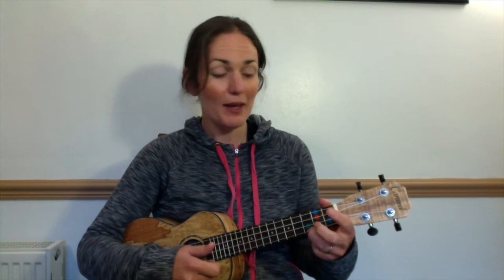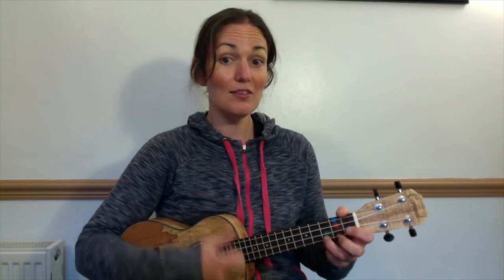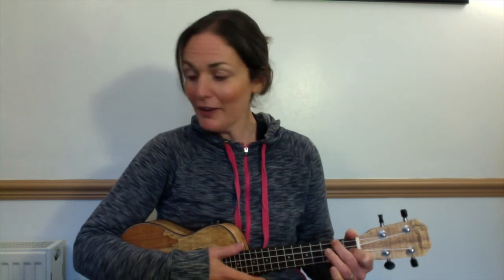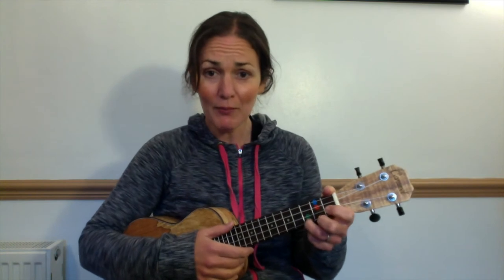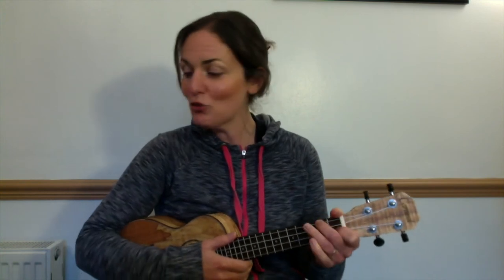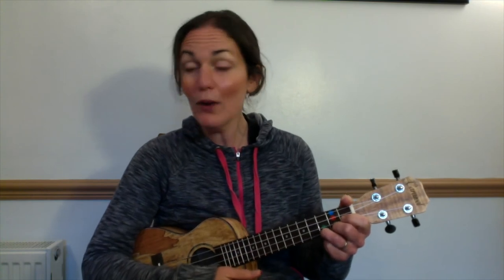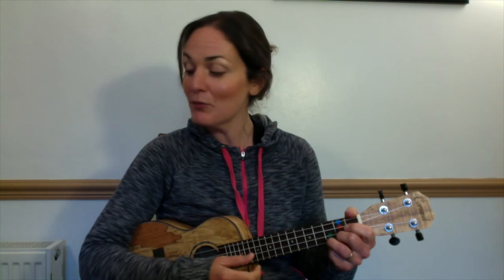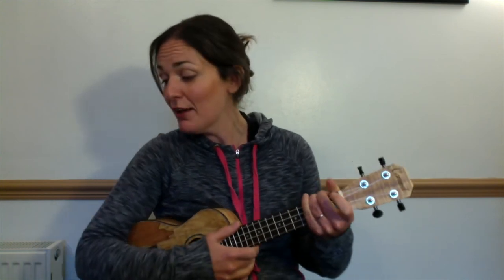Ukulele Lesson Frog Song